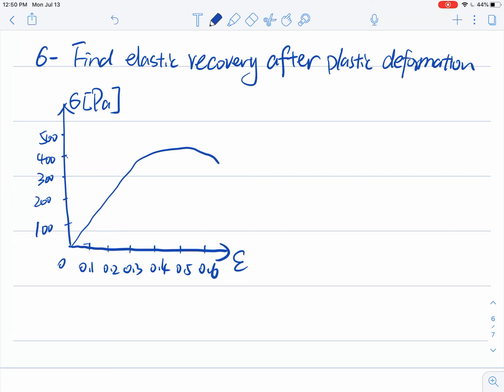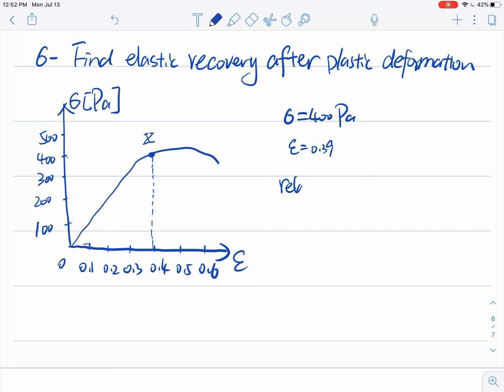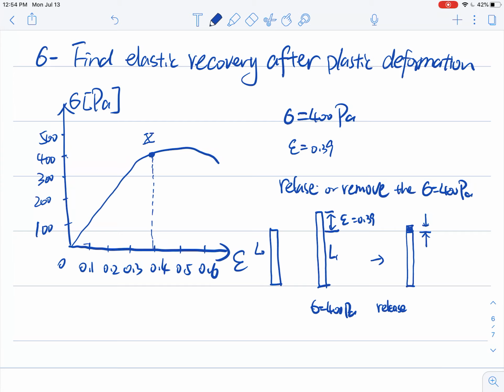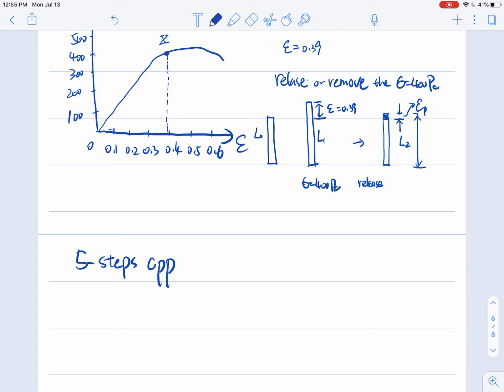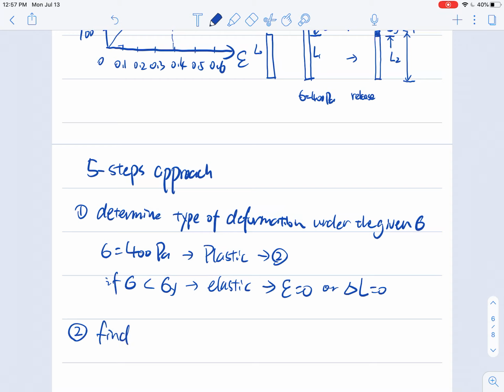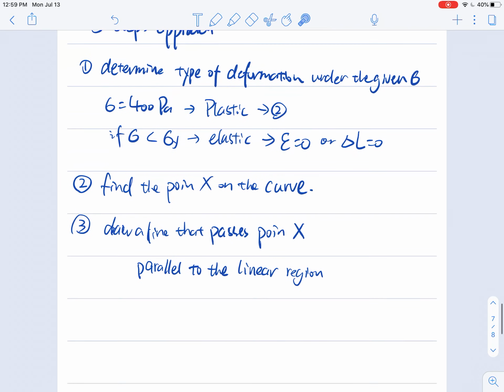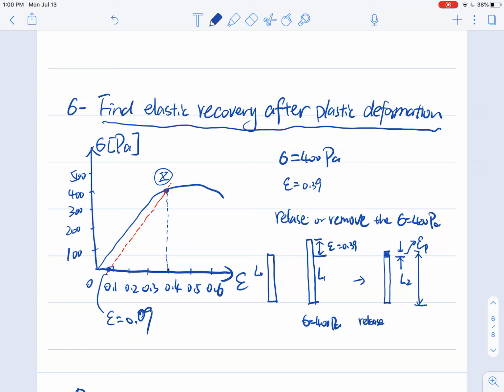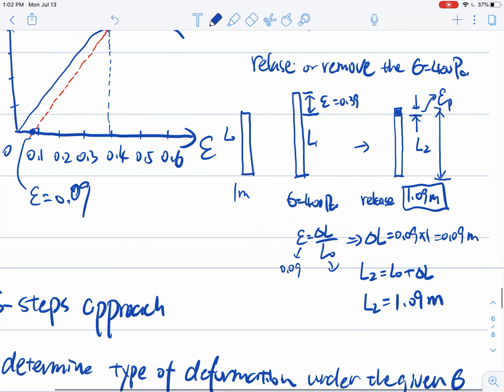Chapter 6 Mechanical Properties of Metals--11. Read Stress-Strain Diagram